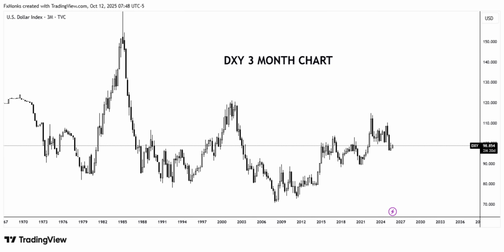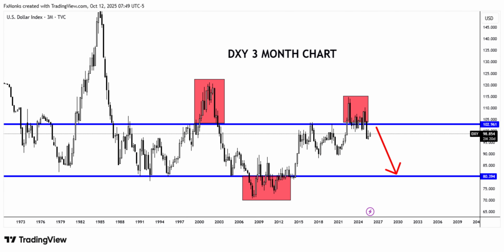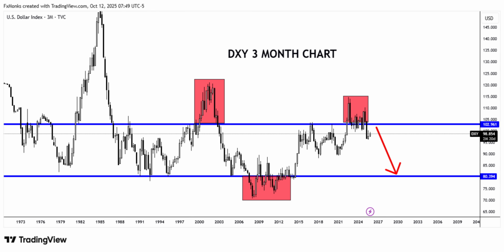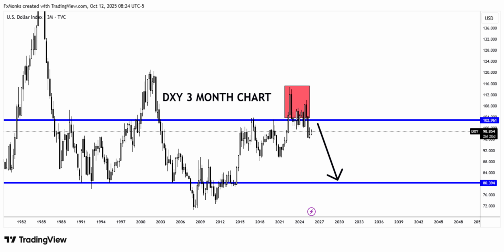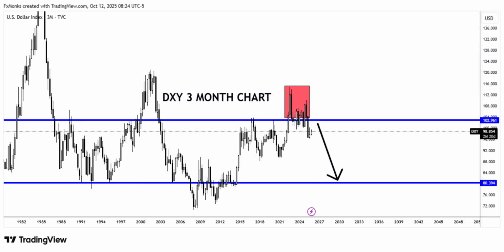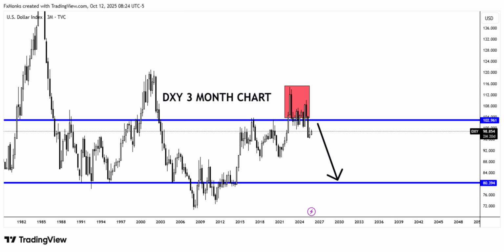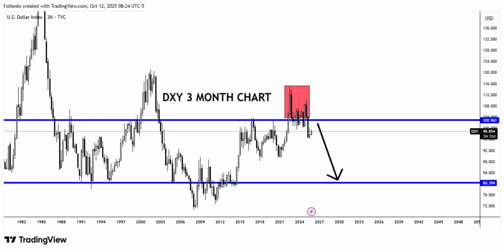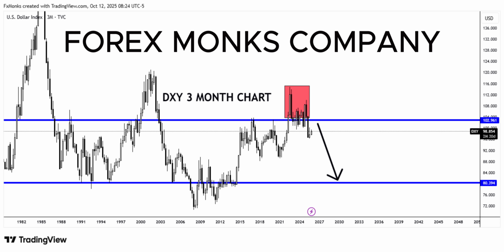DXY Just Revealed the Next Big Play [Most will miss it]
The market is heating up, and what’s coming next could catch 90% of traders completely off guard. In this video, I break down the key levels, market structure, and the setup I’m looking at so you can stay one step ahead.

Whether you’re a beginner or a seasoned trader, this analysis will give you the clarity you need to position yourself smartly. Don’t sleep on this one.

Comment with your thoughts, and let’s discuss the move together.